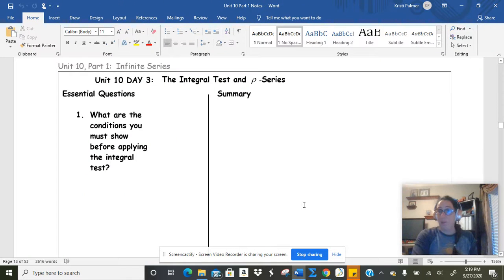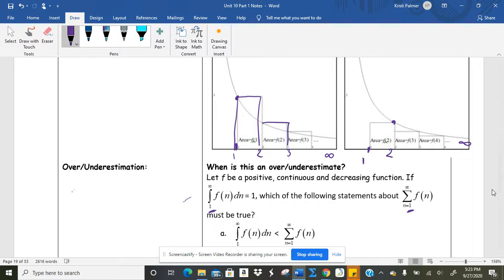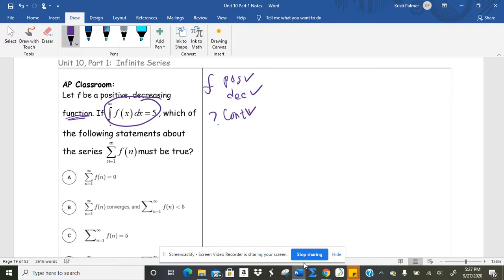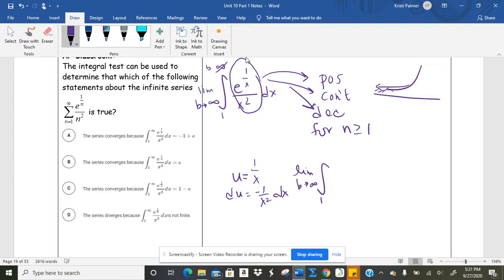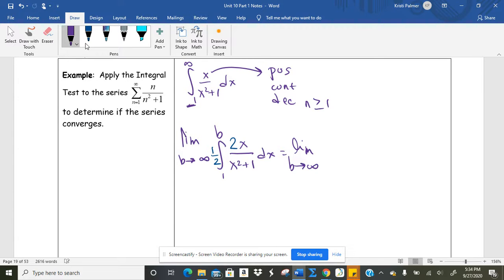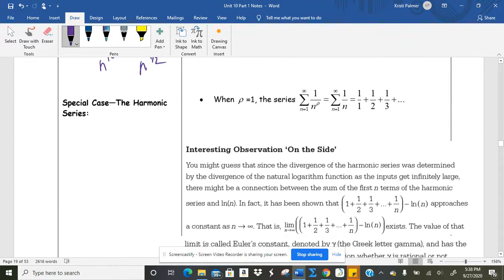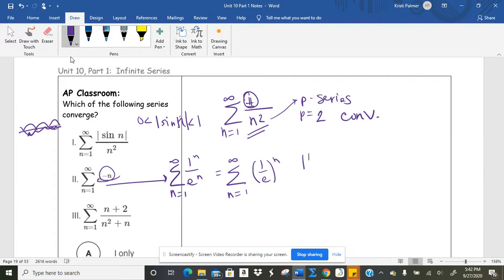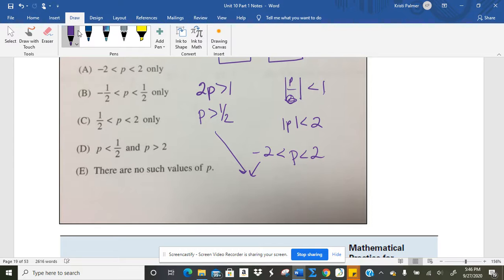AP Calculus BC Unit 10 BC2 Day 3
integral and p series test